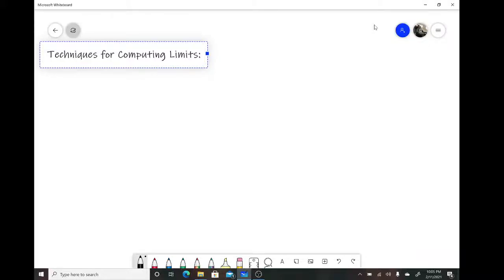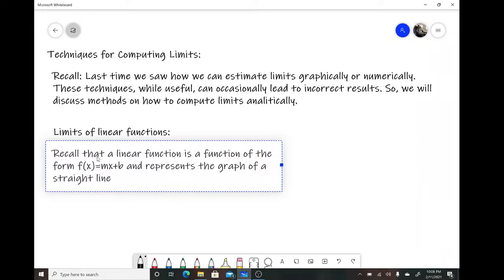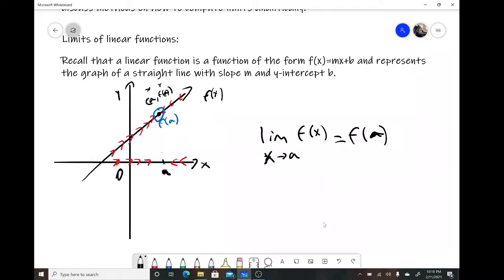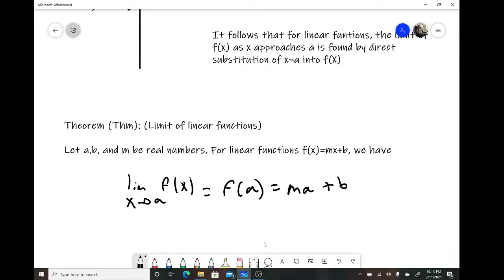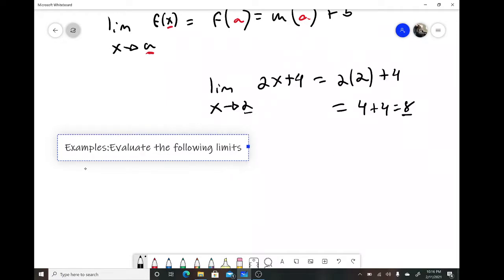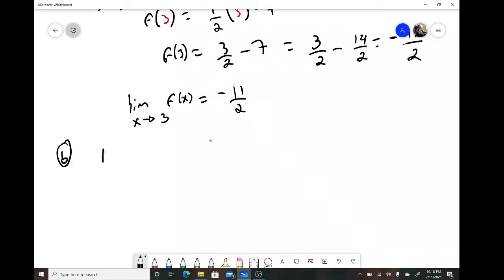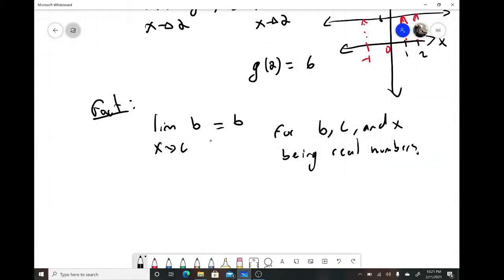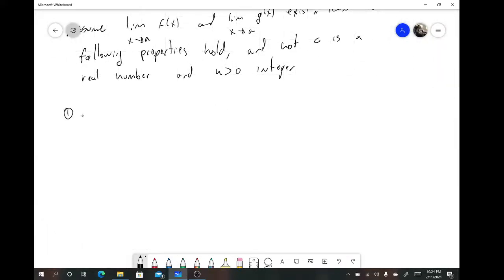Lecture 4 Part 1